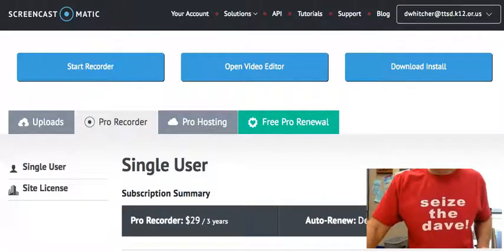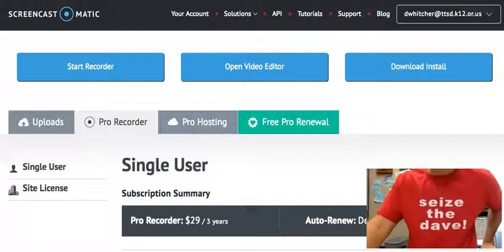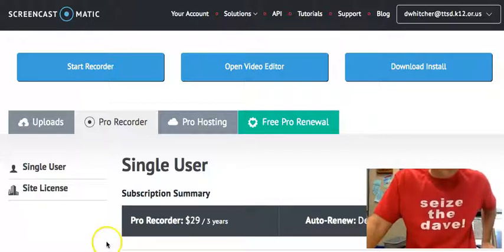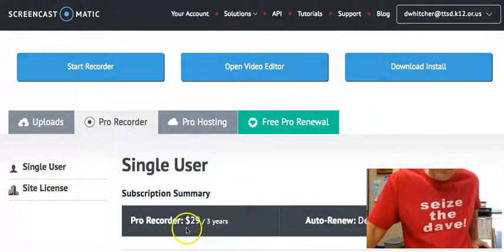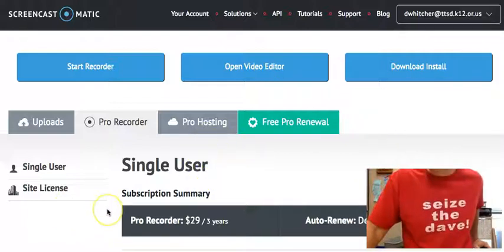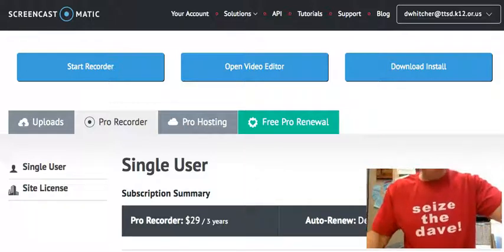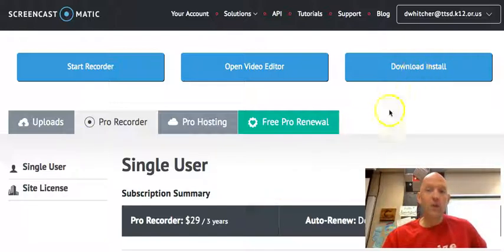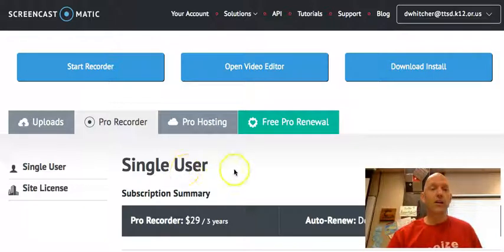Screencast-o-matic Rocks! Teachers, get it today!!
Scared to wade into the water of classroom videos? The water's warm! Tiptoe in with screencast-o-matic! Find me on Kahoot and Quizlet as  mrwhitcher, instagram: teachingmetamath, teacherspayteachers: whitchermath. Thank you!